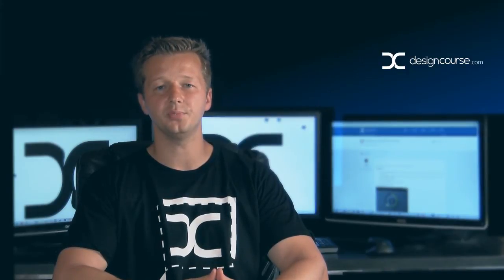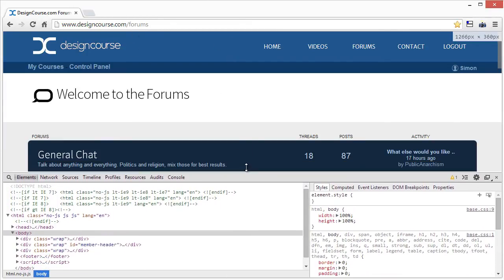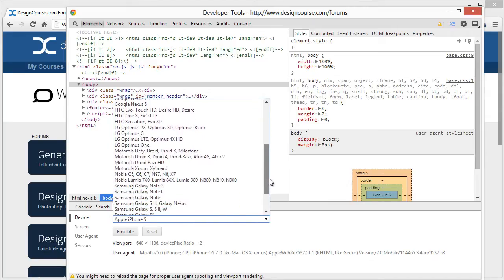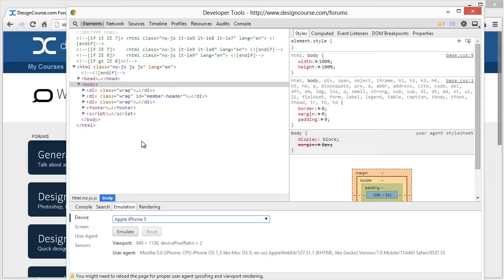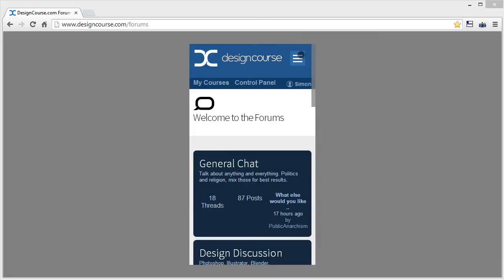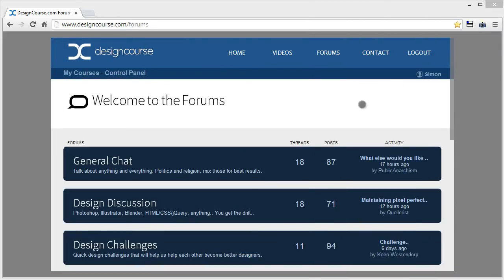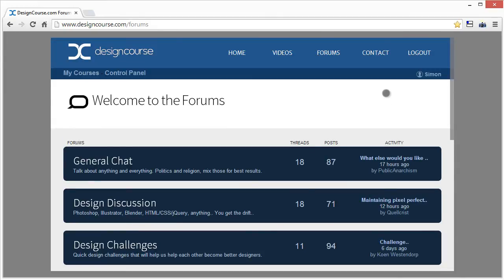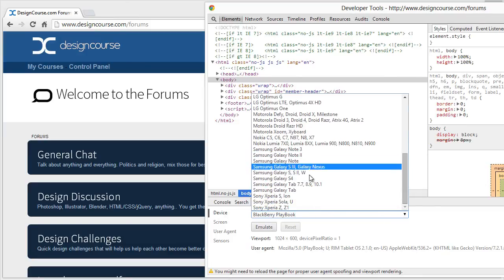Tip: How to use Google Chrome's Mobile Emulation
- I wasn't aware of this handy tool until recently available within Google Chrome.  It'll make your life a bit simpler when dealing with responsive design.